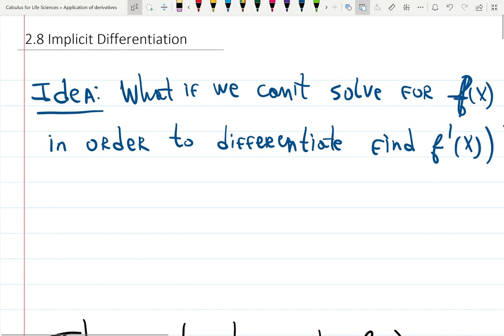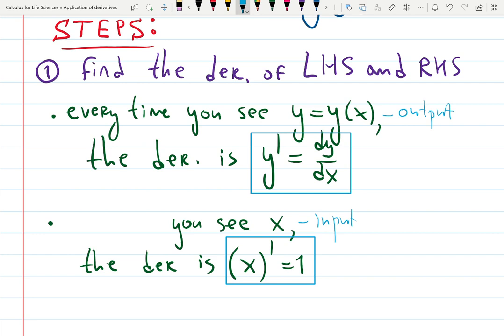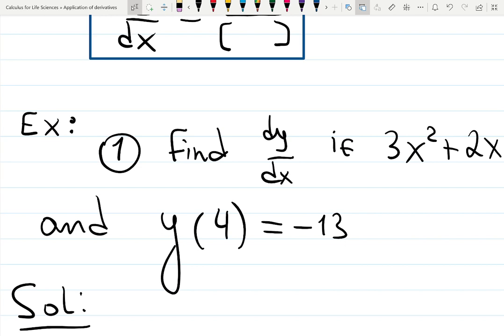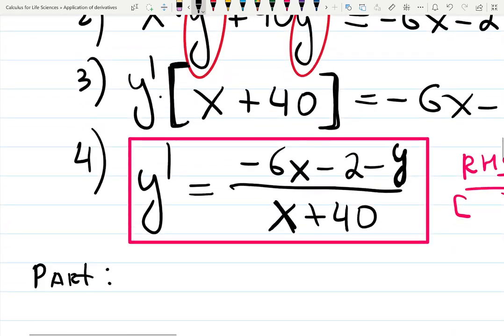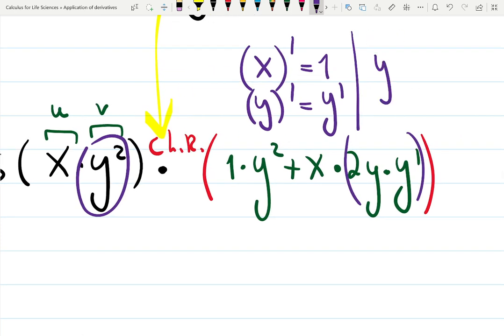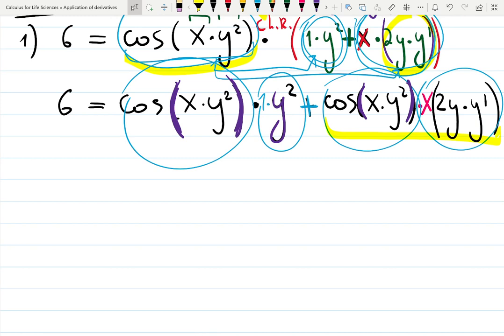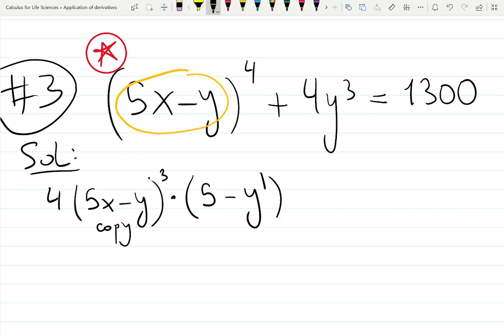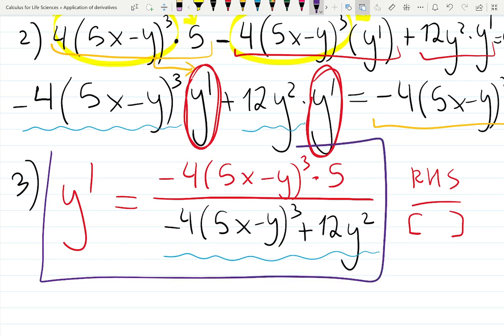Implicit Differentiation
three examples in class